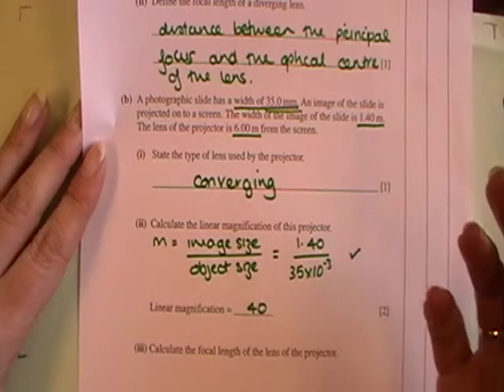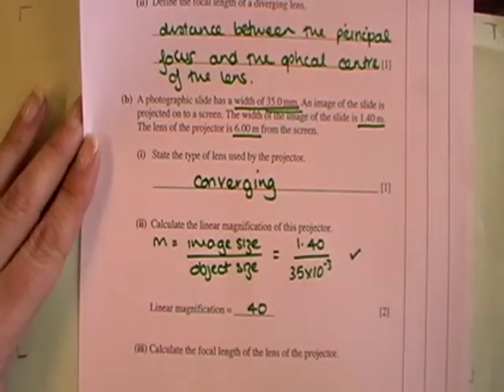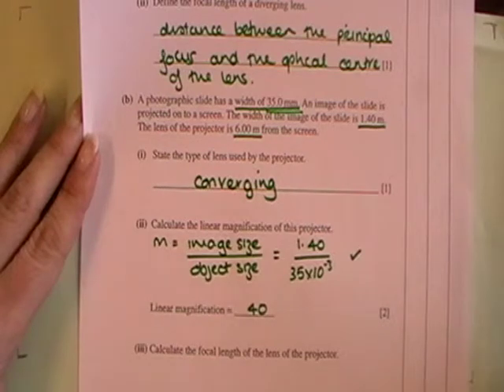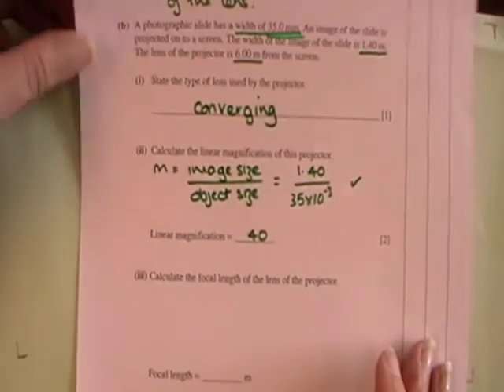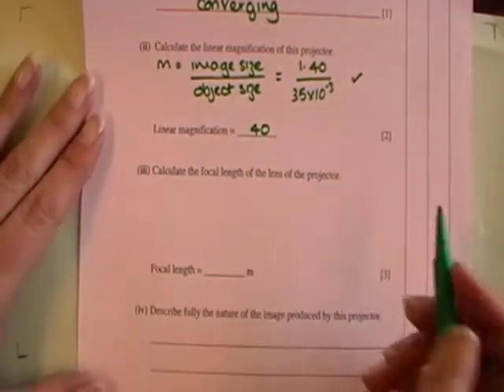AS2 Lenses Qu3 Jun 2005